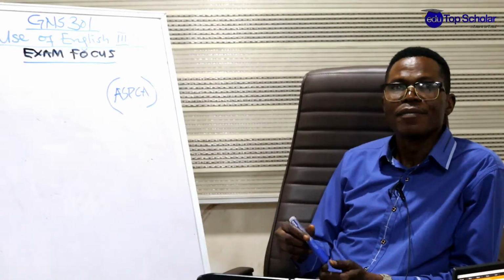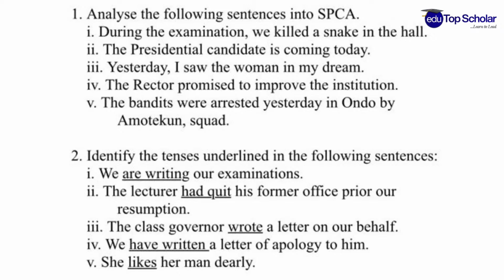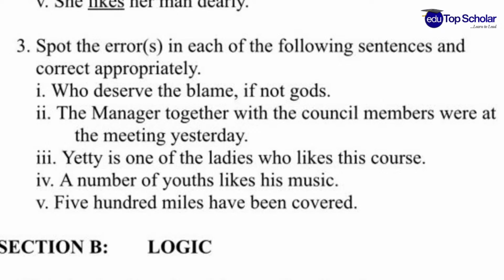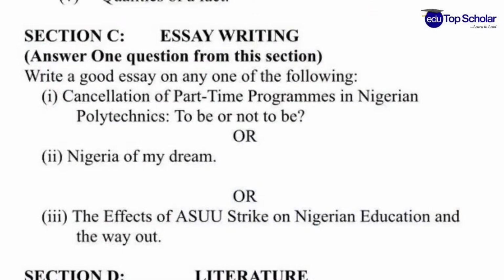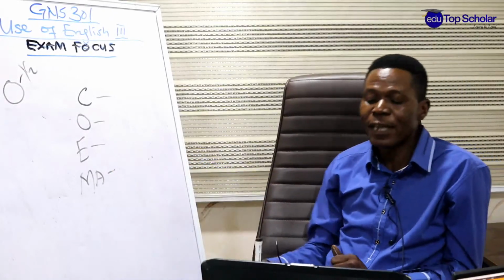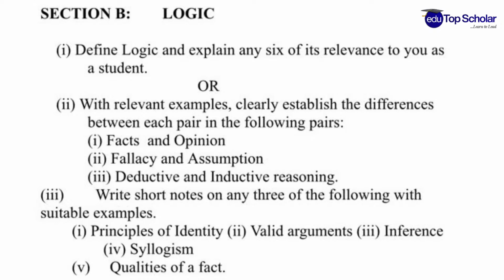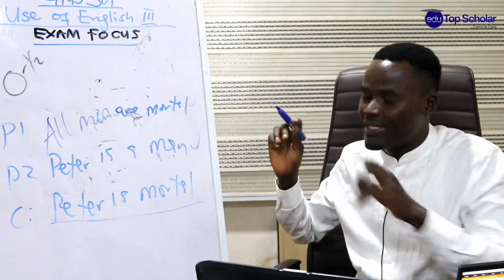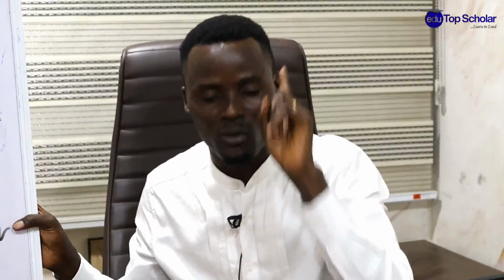EXAM FOCUS: GNS 301 PAST QUESTIONS EXPLAINED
This covers all sections of the examination including LOGIC